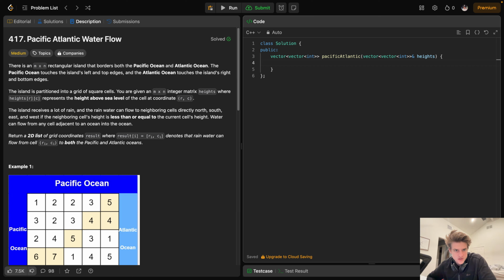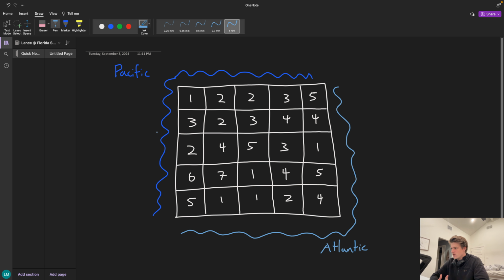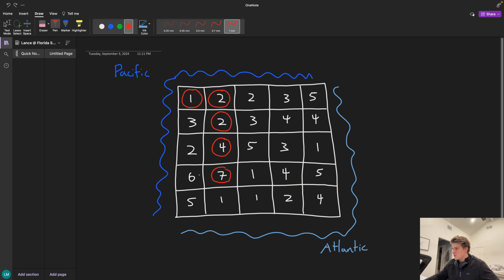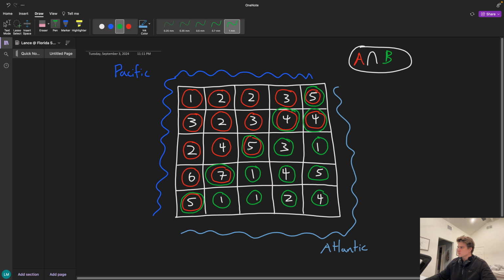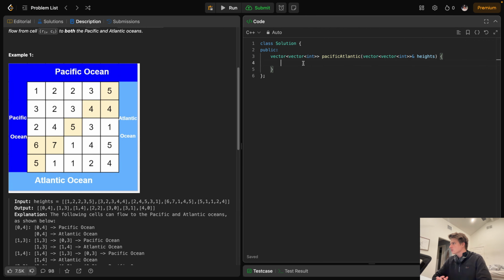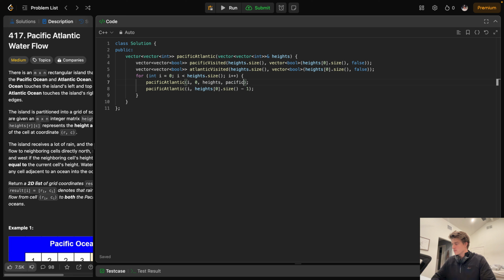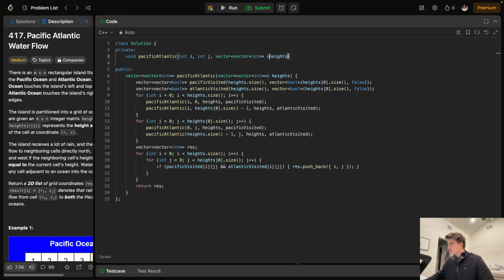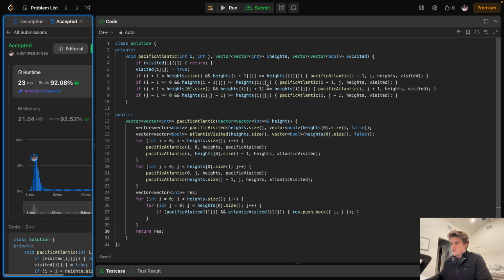LeetCode - Pacific Atlantic Water Flow - C++ Coding Interview